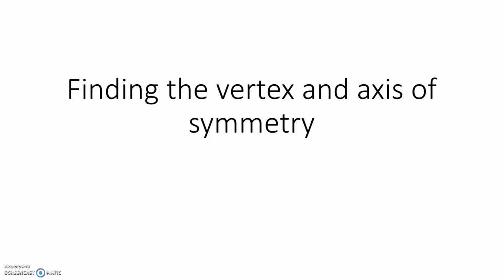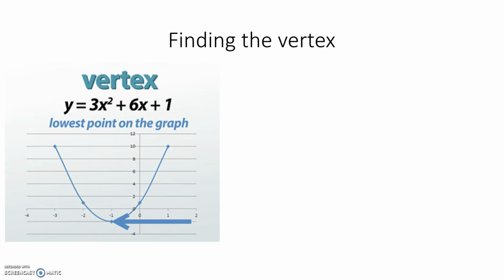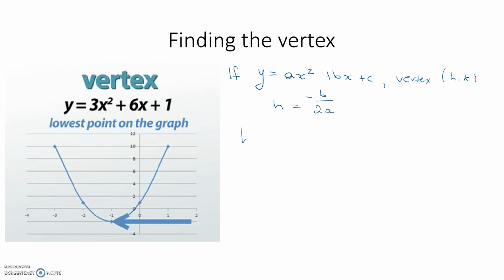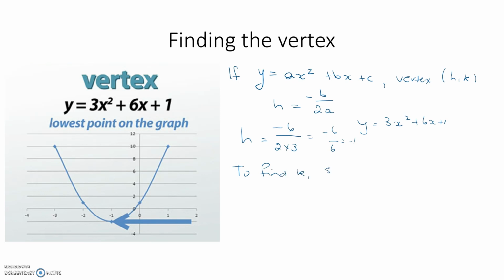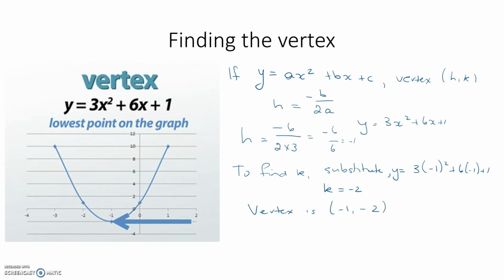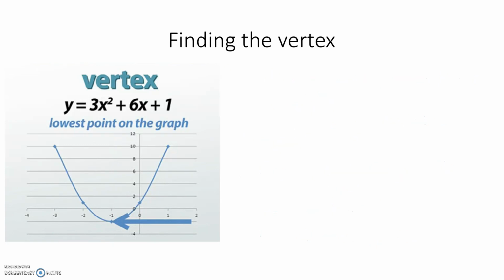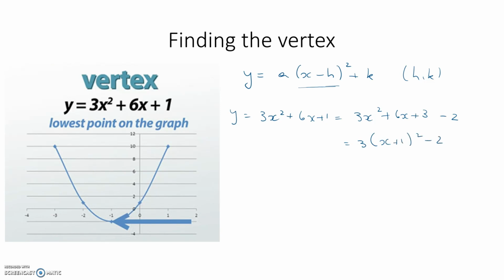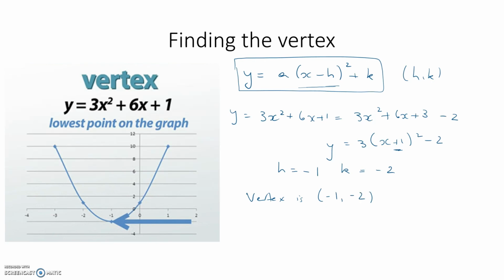Finding the vertex and axis of symmetry of a quadratic